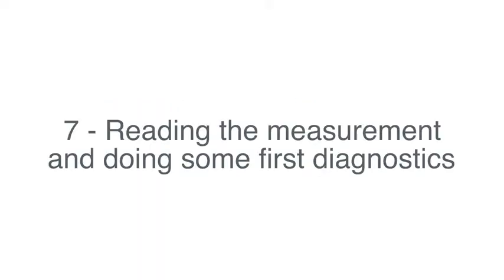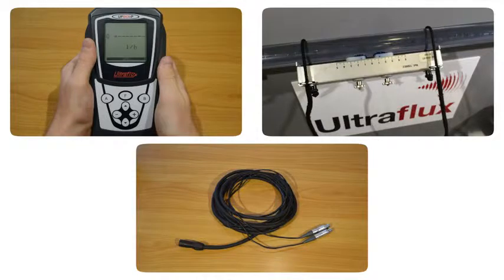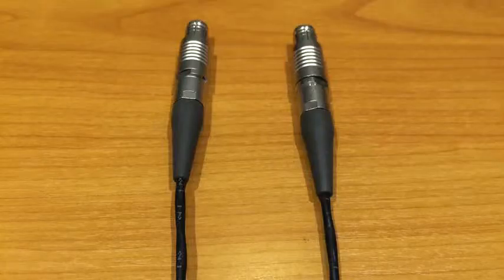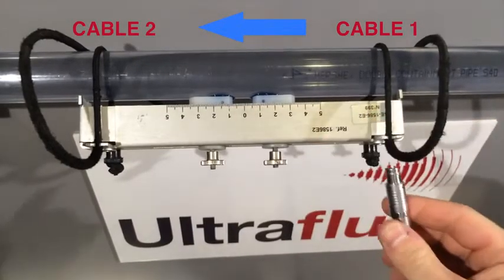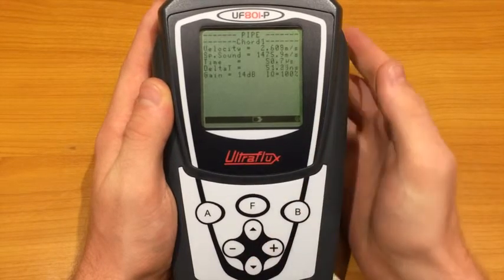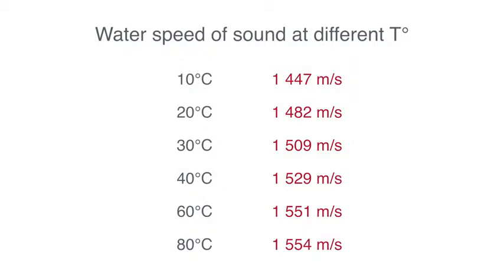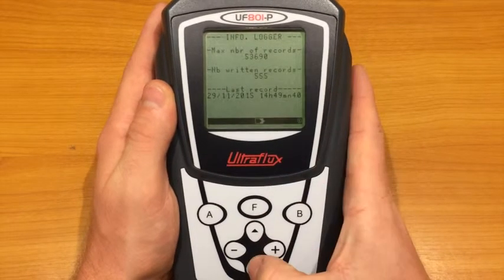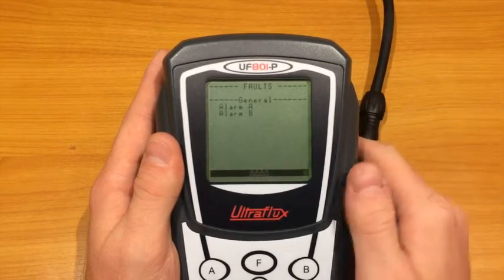Membaca pengukuran dan melakukan beberapa diagnosa awal